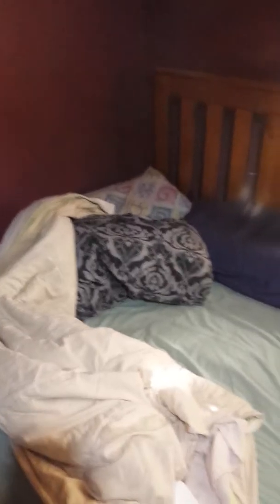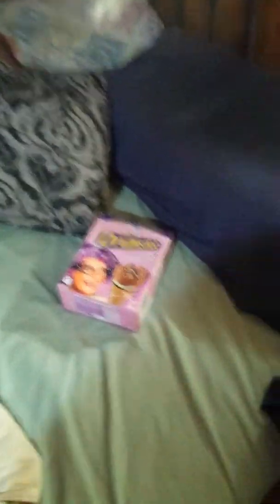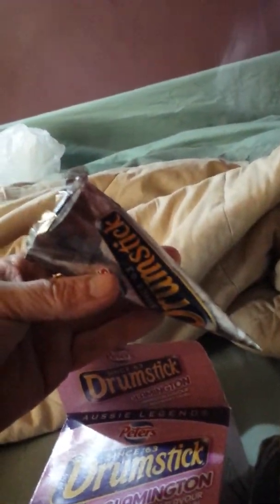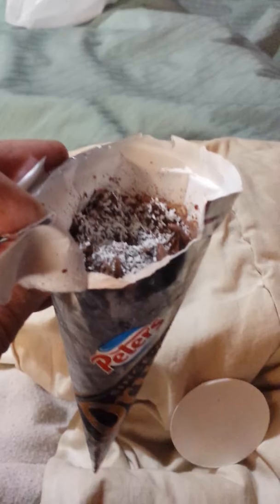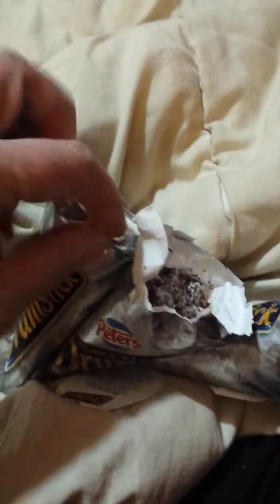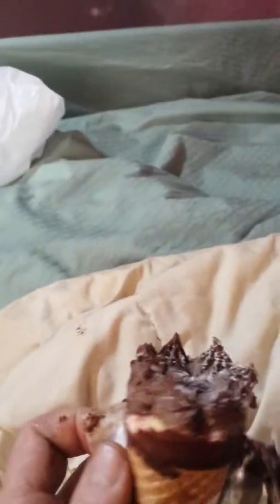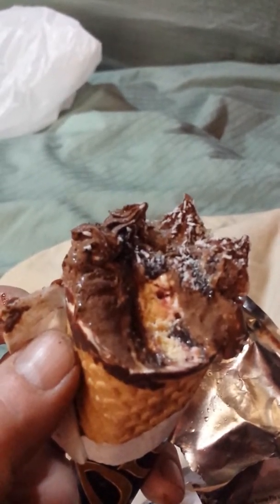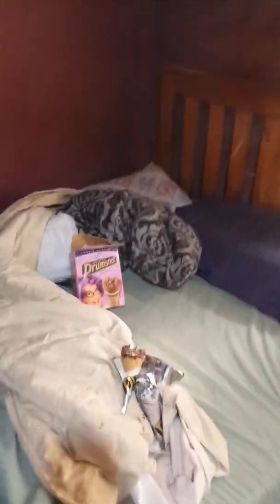Dame edna Taking the old Girl to bed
dame edna,, thought i would try out the new drumstick